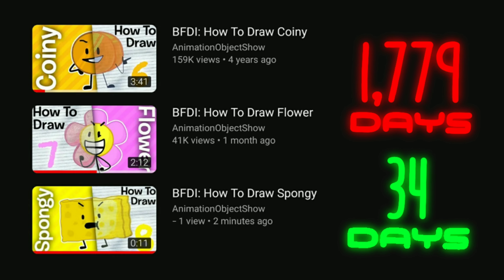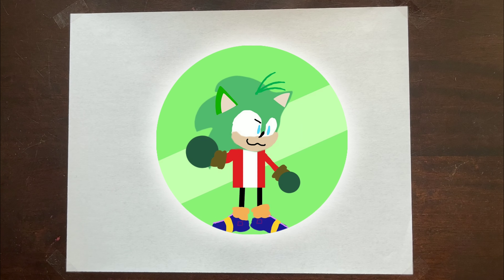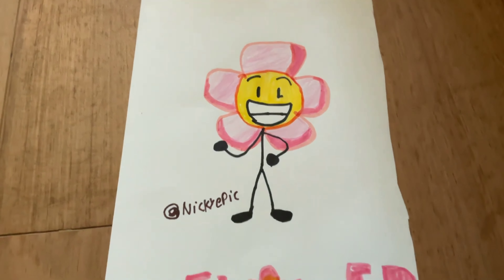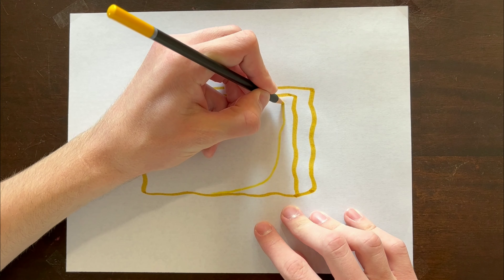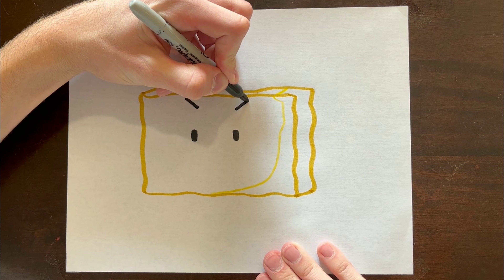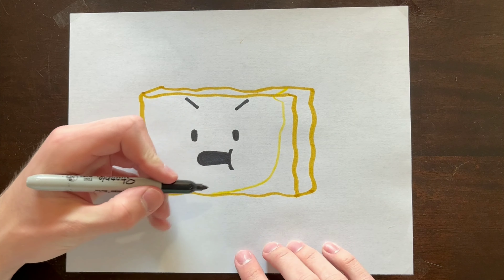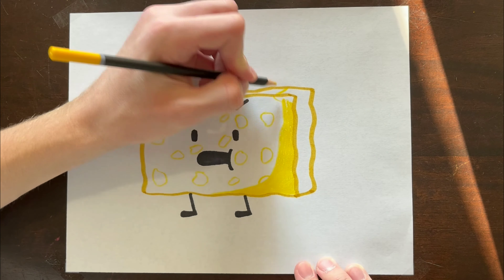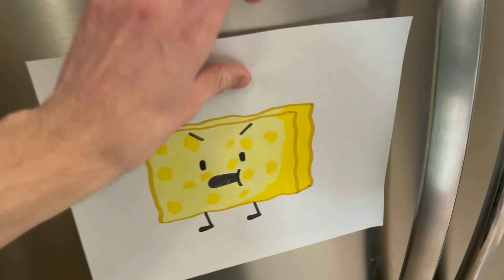BFDI: How To Draw Spongy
To submit your Spongy drawing, use the hashtag AOSSpongyContest in your YouTube video showing it off, or you can notify me by using @AnimationObjectShow​⁠!